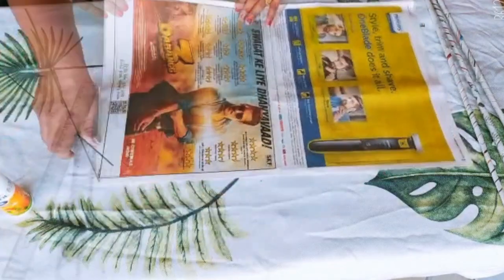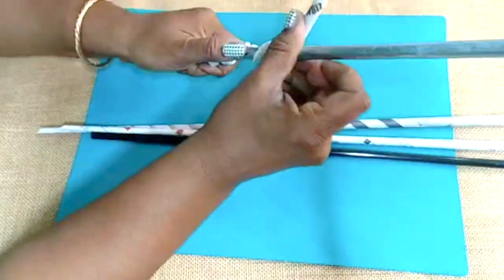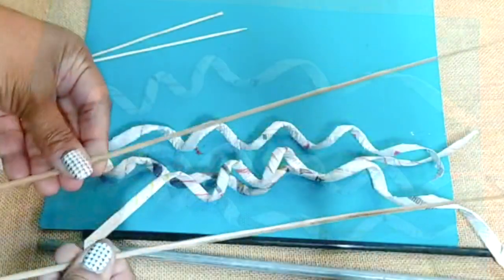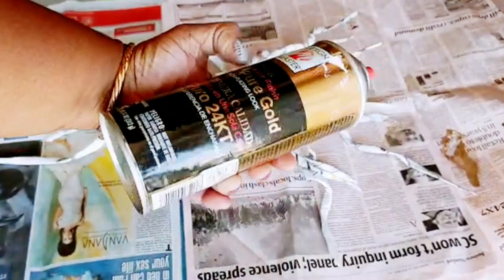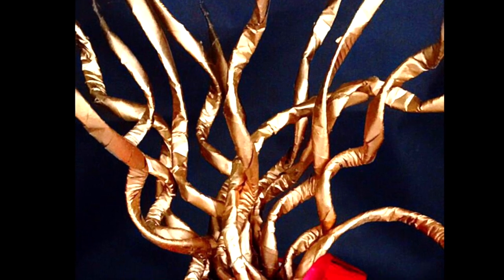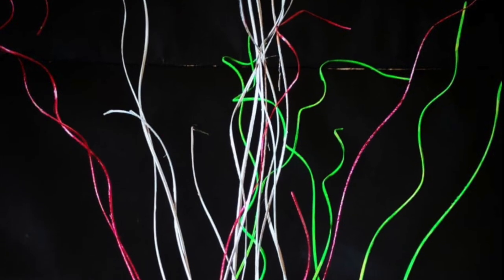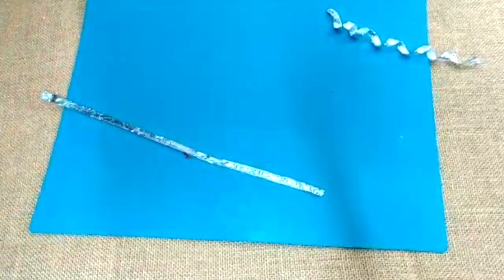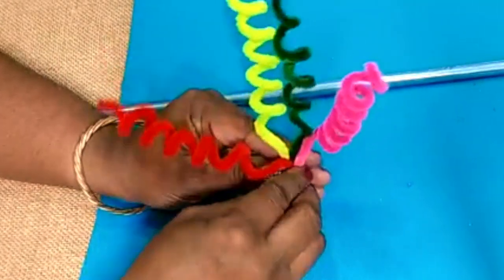Decorative Stick DIY|4 DIY Vase Filler Sticks Ideas|Best Out Of Waste|Minitha Abraham